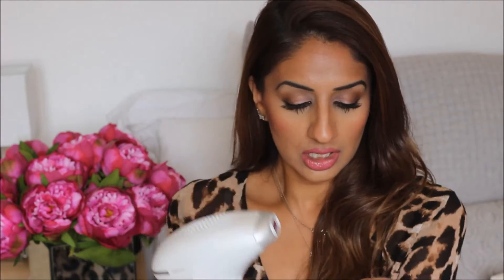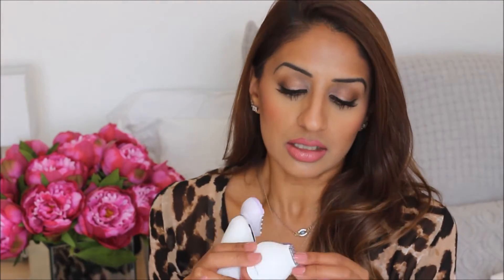Let's Talk Hair Removal ♥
We are back to the oh so glamorous subject of hair removal. Here's a video on my hair removal story and routine x

Hi I'm Trusha from Secret Style File, I'm glad you found my video, please be sure to check out my collection of videos on my YouTube beauty channel where you'll find my best beauty tips, tutorials and favourites on everything from top luxury cosmetics to my favorite drugstore makeup. Whether you're looking for a new product review, tutorial, haul or perhaps even a giveaway, I hope you'll stop by, sit back and enjoy..xoxo